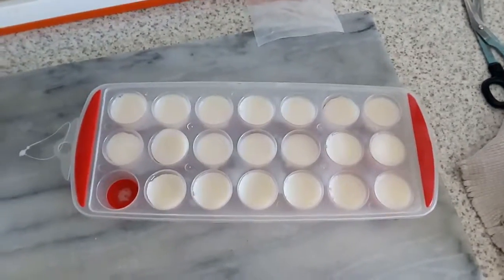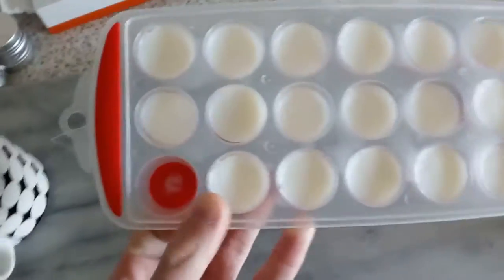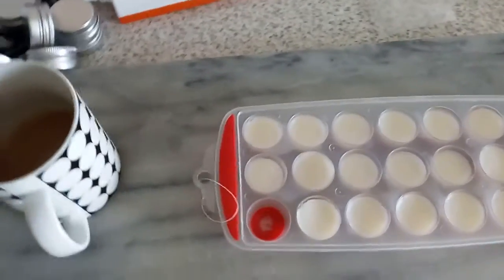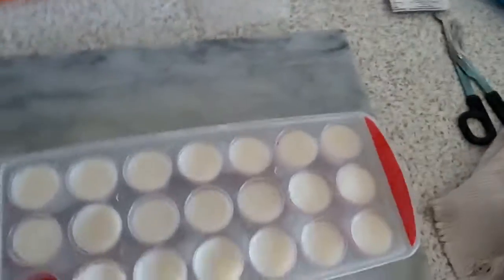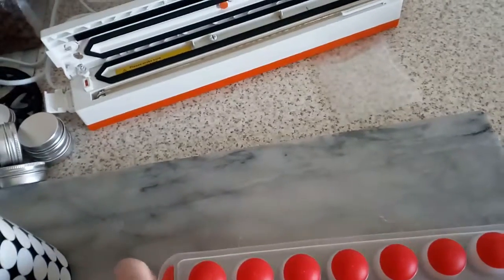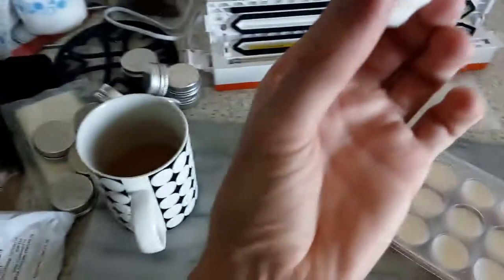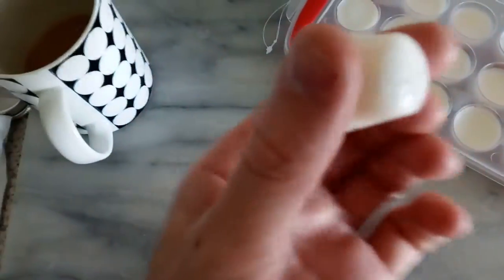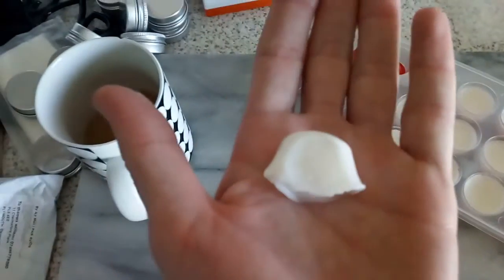making soap (part 2)